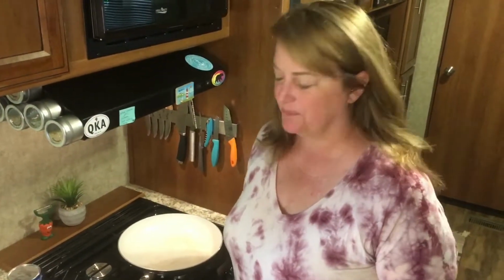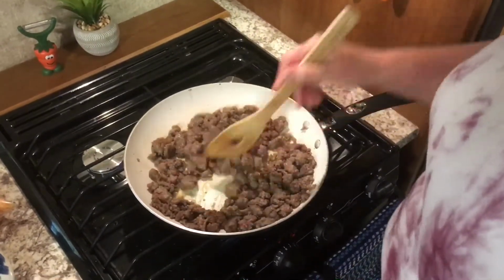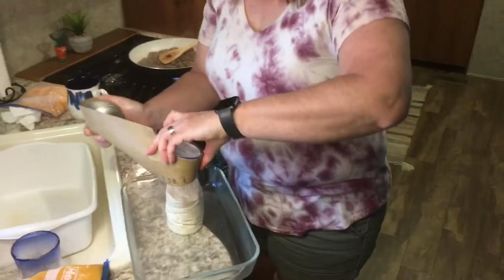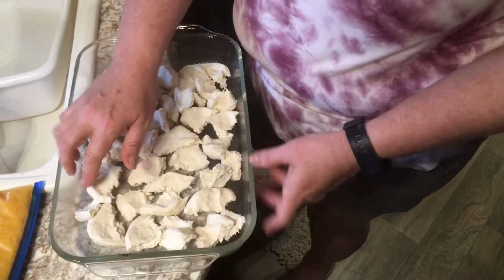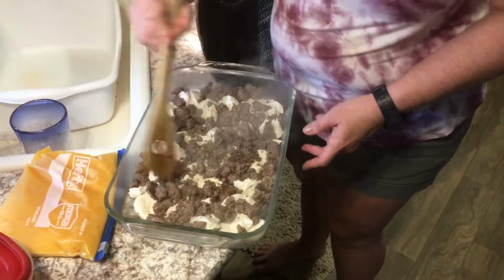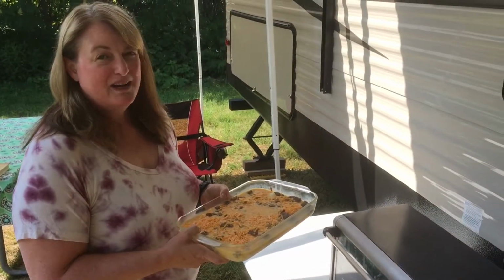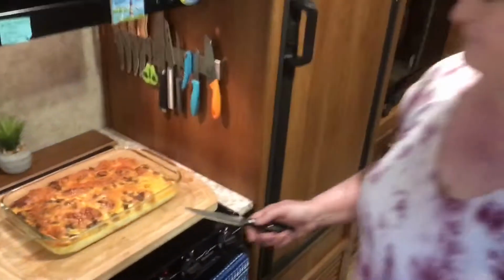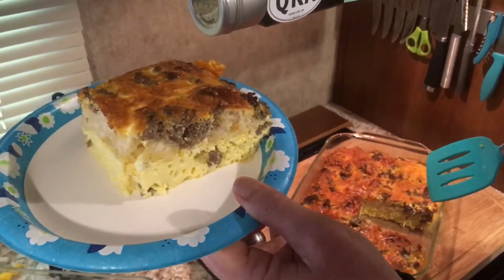RV Cooking - Breakfast Casserole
RV Cooking - Breakfast Casserole tutorial camping style!

If you want to check out a campground before you actually book, or tour a camper before you actually buy, follow along.  We also try to show much of the surrounding area when camping.  We'll do our best to review as many campgrounds as we can, and tour as many campers as we can.   We look forward to hearing from you.

We look forward to meeting everyone on the road, and hoping you'll become - our camping companion!